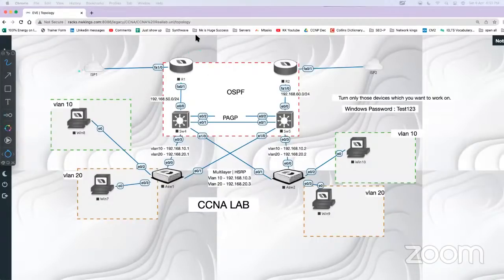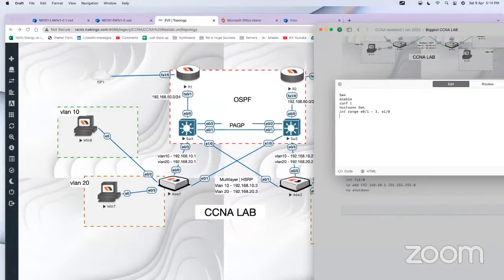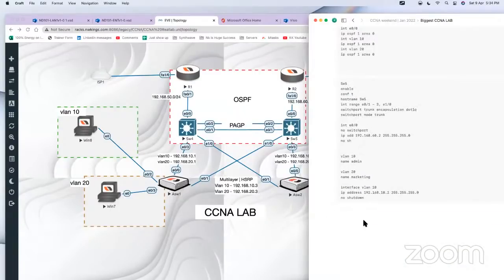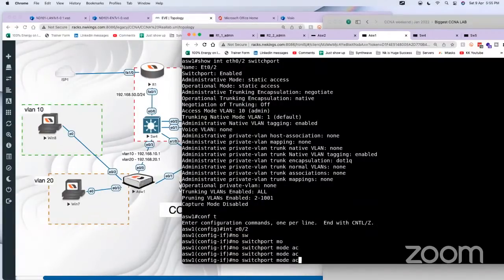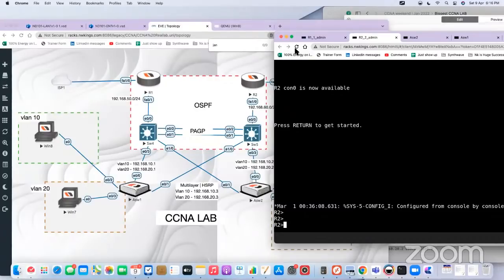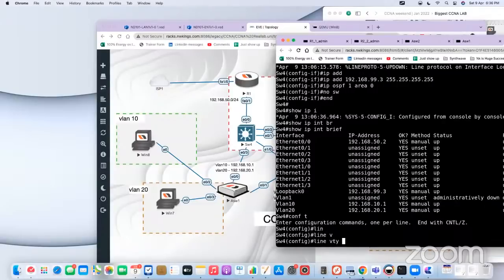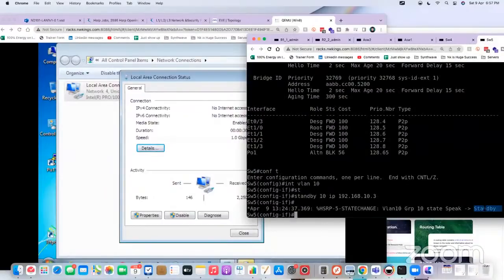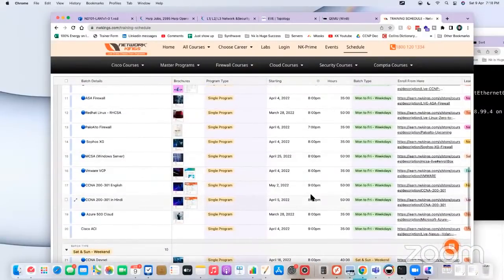Biggest CCNA Lab | Industry Concepts | Network Kings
CCNP by Atul Sharma starting from 23rd April Sat/Sun 9:30pm IST

In this video get a basic understanding about the CCNA Course Certification and what it has on offer, starting with a brief description about its parent company Cisco Systems, INC. Go on to learn about the importance of networks in the IT infrastructure. You will also learn about why should one opt for CCNA online course and about the topics this course covers in brief.